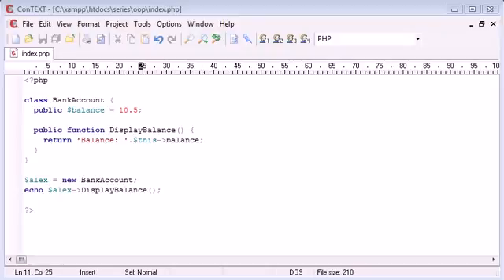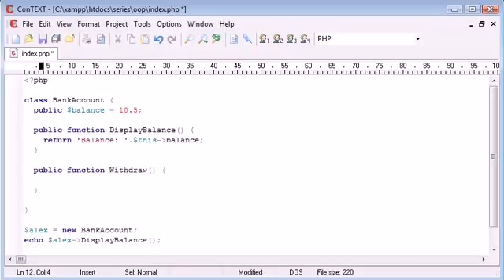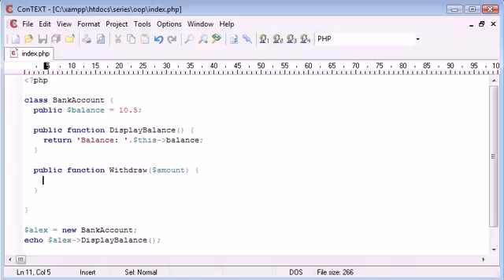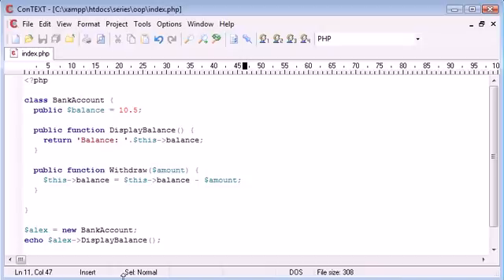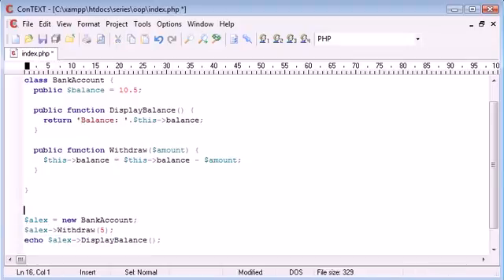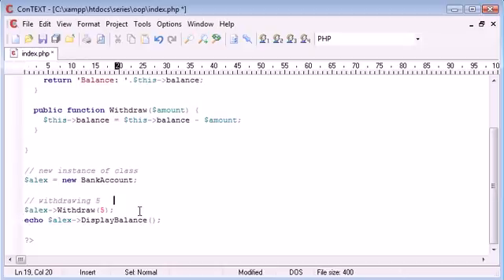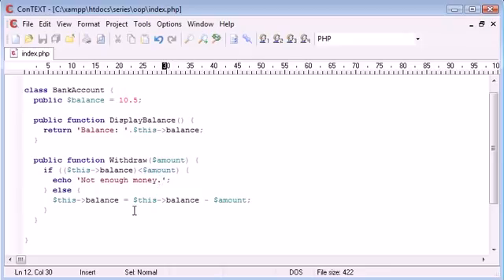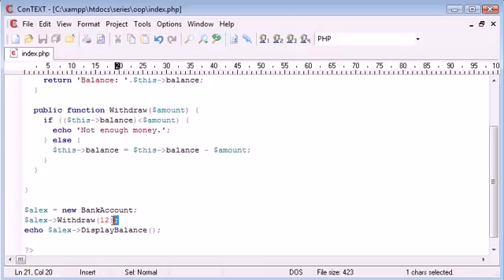PHP Training | PHP Tutorial Changing a Property Value